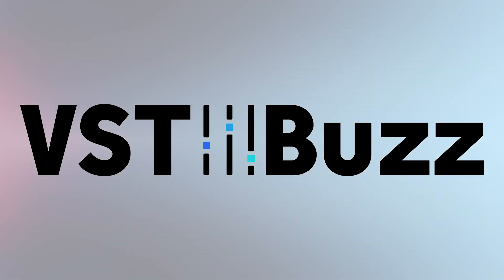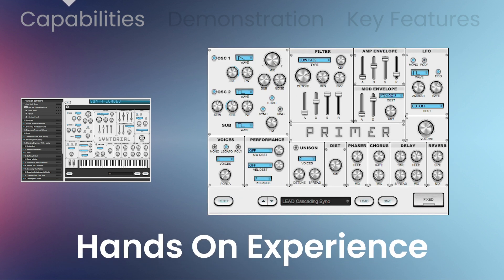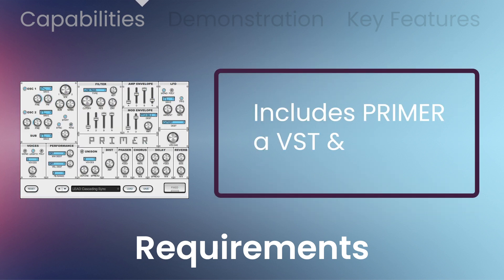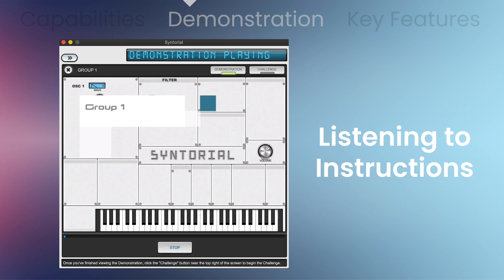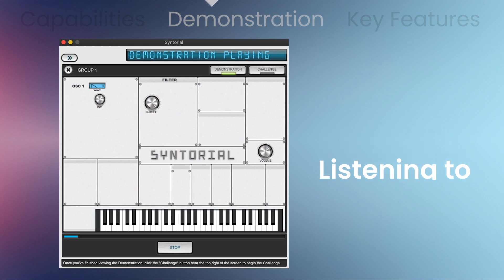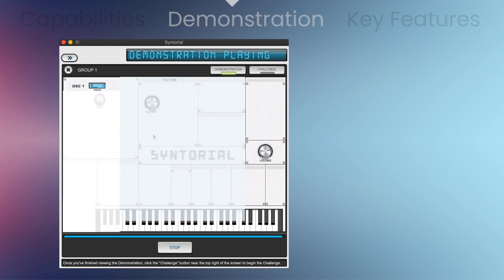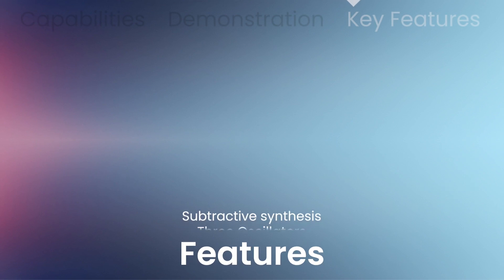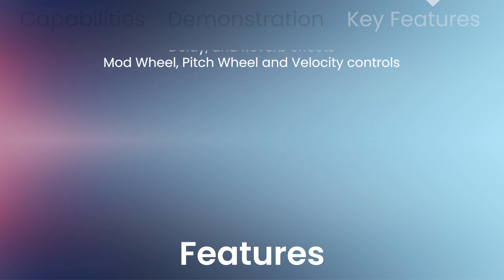Audible Genius Syntorial 3 Min Walkthrough Video (50% off for a limited time)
0:00​​​​​​​​​​​​​ Capabilities & Requirements
0:47 Demonstration
2:18 Key Features

“Syntorial” is video game-like training software, that will teach you how to program synth patches by ear. With almost 200 lessons, combining video demonstrations with interactive challenges, you’ll get hands on experience programming patches on a built-in soft synth, and learn everything you need to know to start making your own sounds with ease.